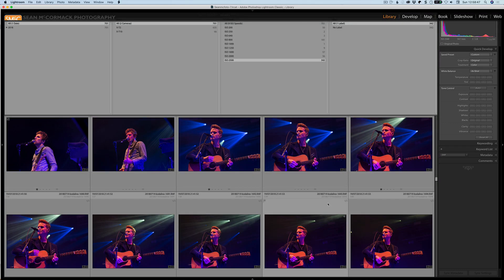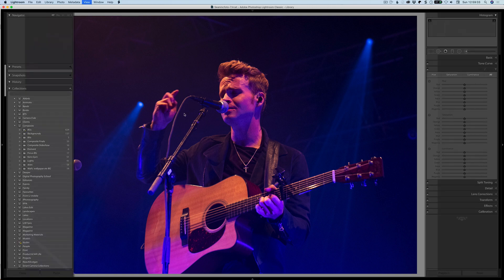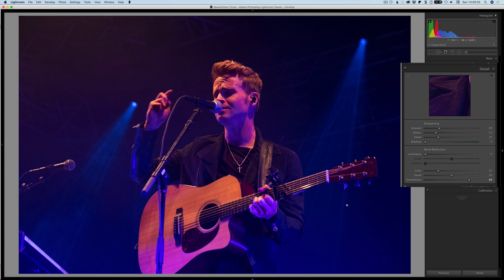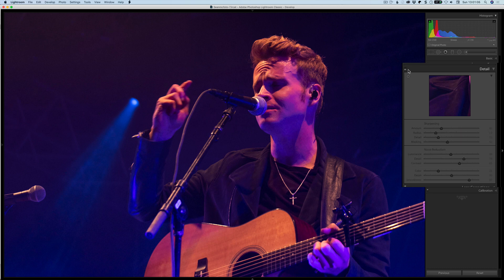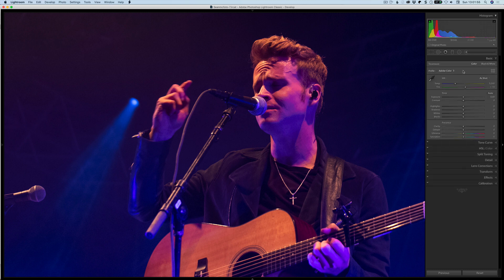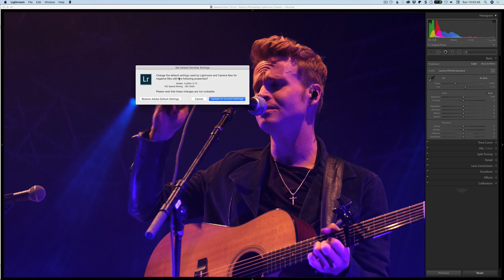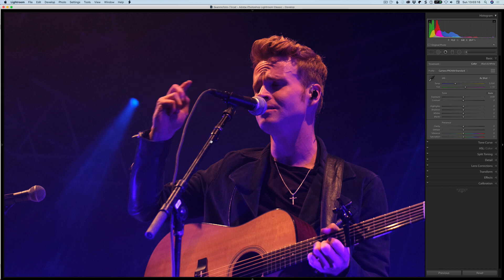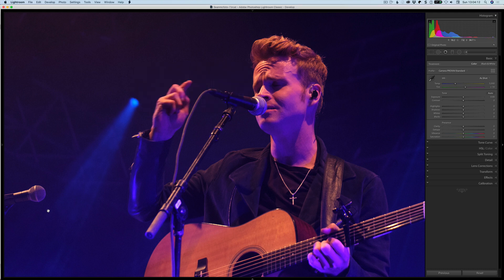Make Lightroom change your photo AUTOMATICALLY depending on your ISO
Shooting loads of HIGH ISO shots and wishing Lightroom could magically apply the special sauce you've made for those shots? Well you can indeed make Lightroom change your photo AUTOMATICALLY depending on your ISO with Set Default and one preference change.